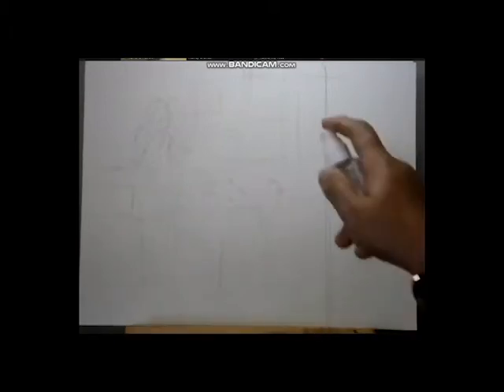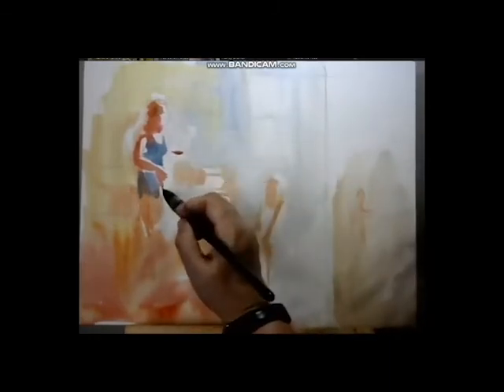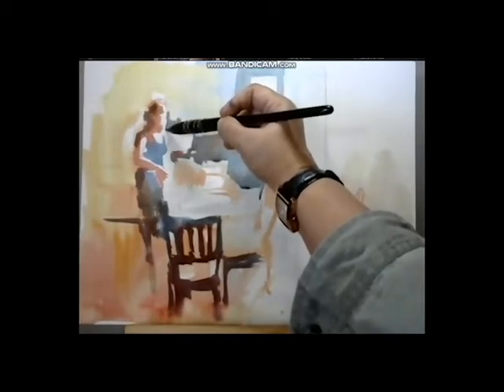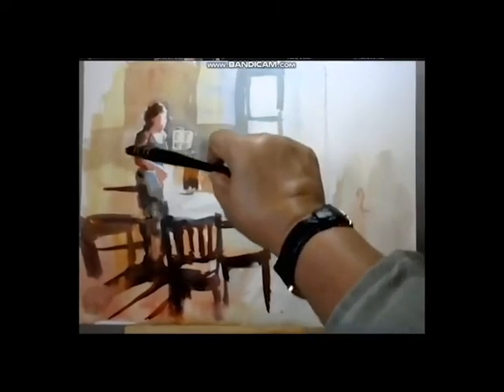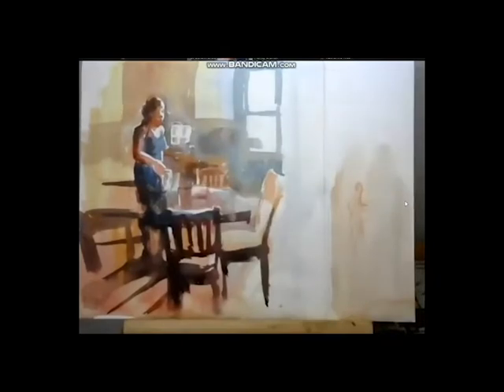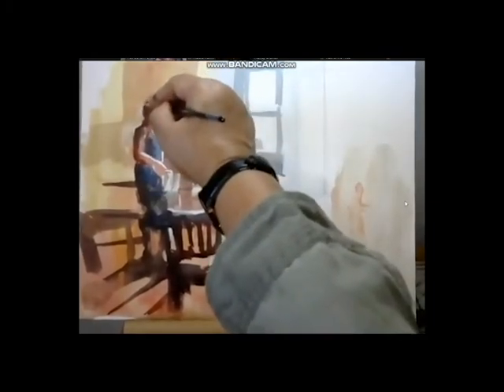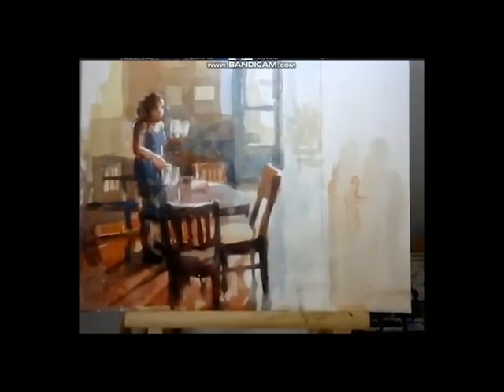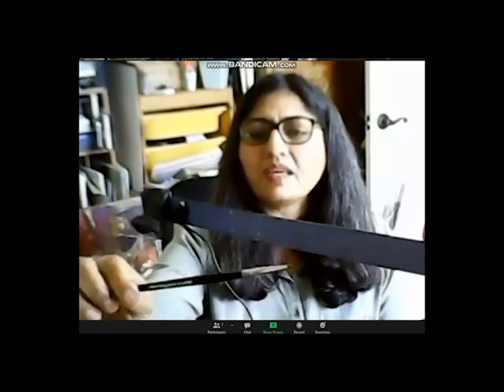Live Demo Water Colours Durre Waseem 24 March 2021